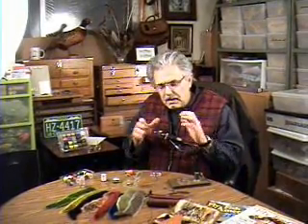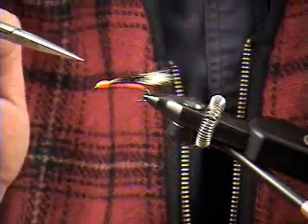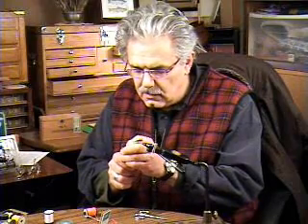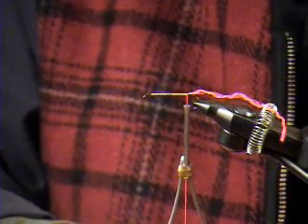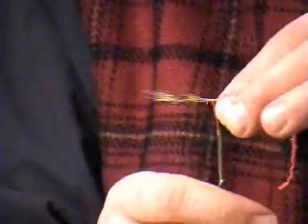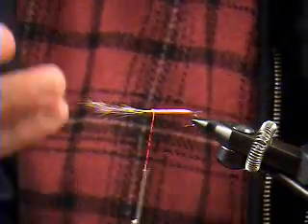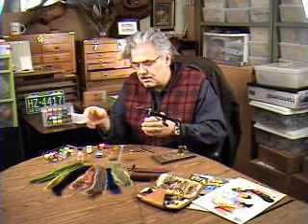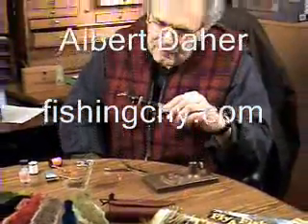Hard Head Minnow Fly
Al Daher created this pattern that has been featured in Fly Tyer Magazine.